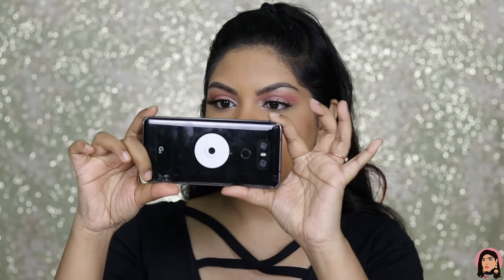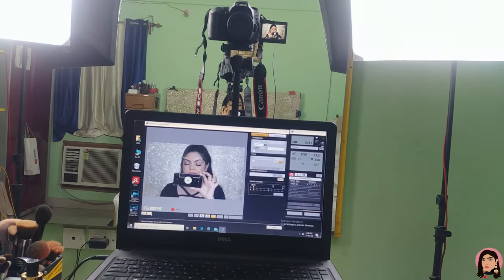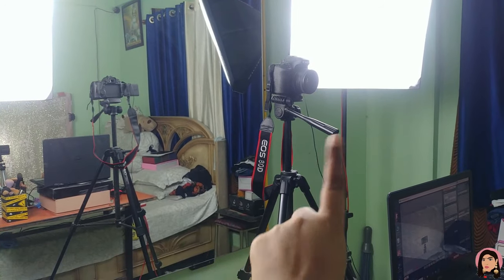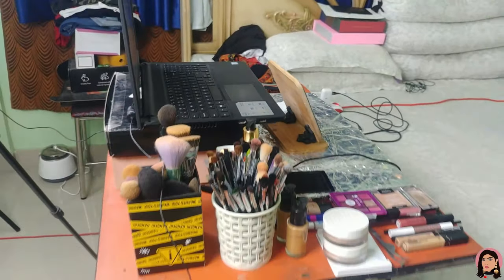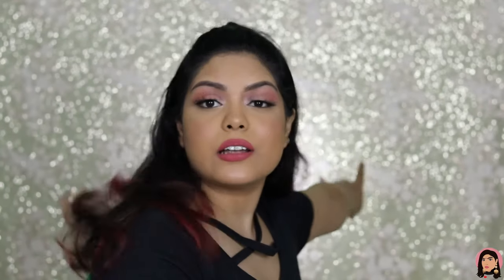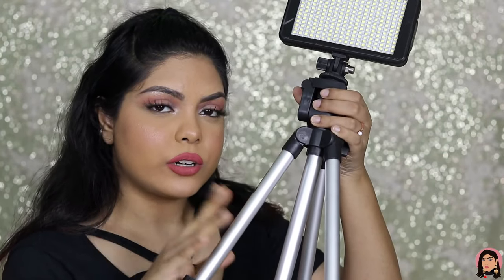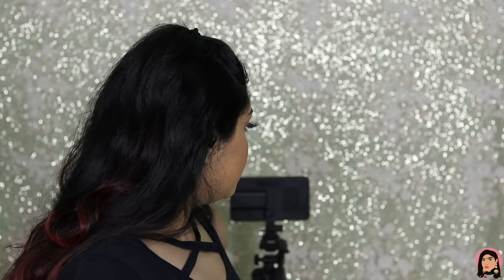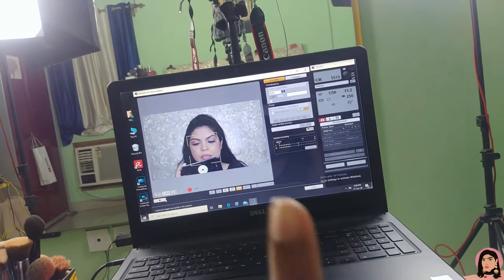My Filming Setup | LIGHTS, CAMERA, LENS, MIC, EDITING SOFTWARE & BACKGROUND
Maybelline New York Sensational Liquid Matte Lipstick - 05 Keep It Mellow

My Equipment -
Camera - Canon 80D
Lens - Canon 50mm
Lights- soft box
Mic- Boya Lapel
Background light- Simpex 270
LAPTOP- DELL
MY MOBILE- LG G6
SMALL TRIPOD
BIG TRIPOD

TAKECARE